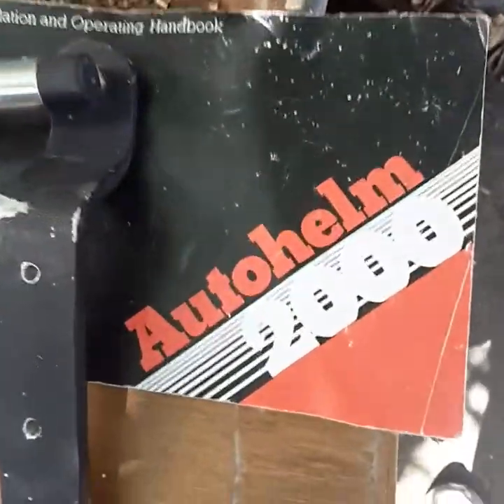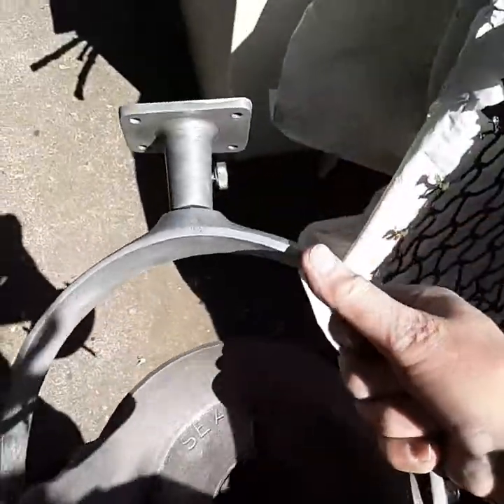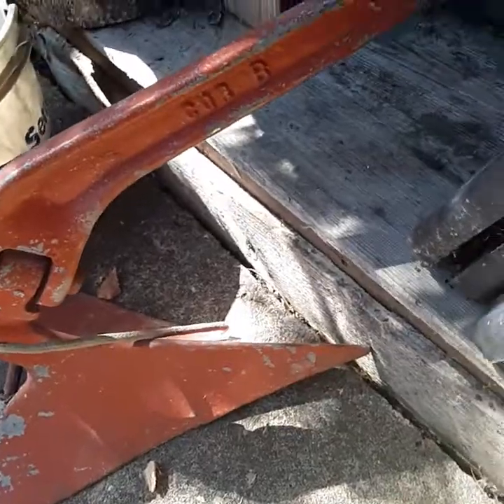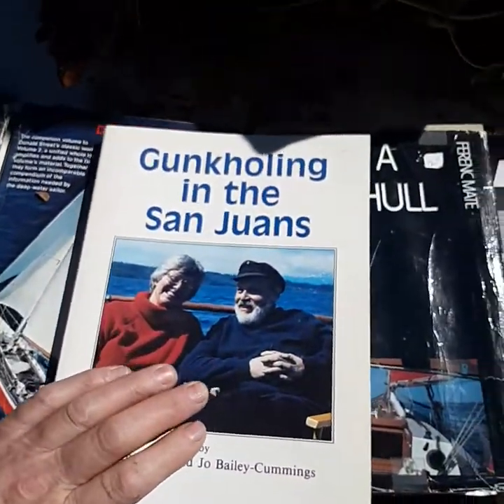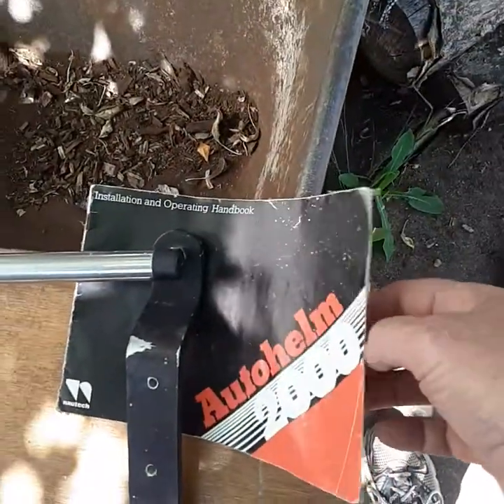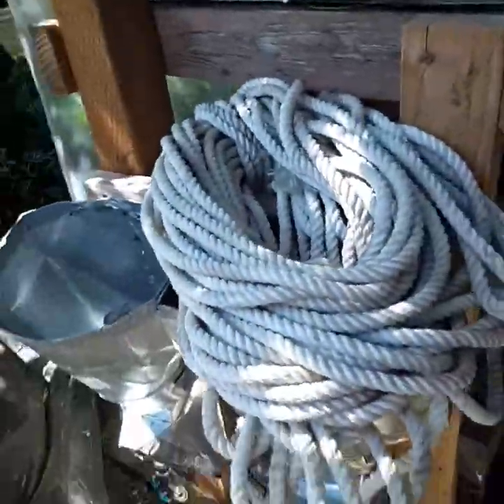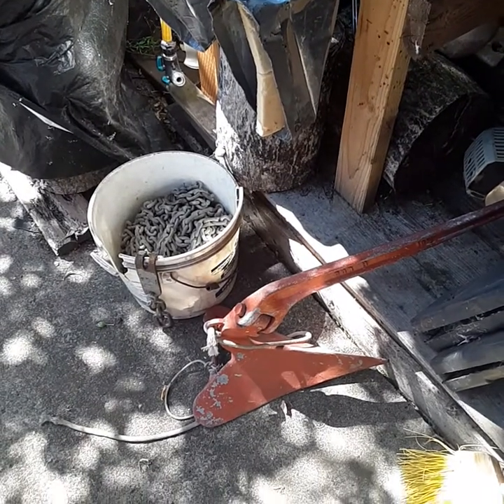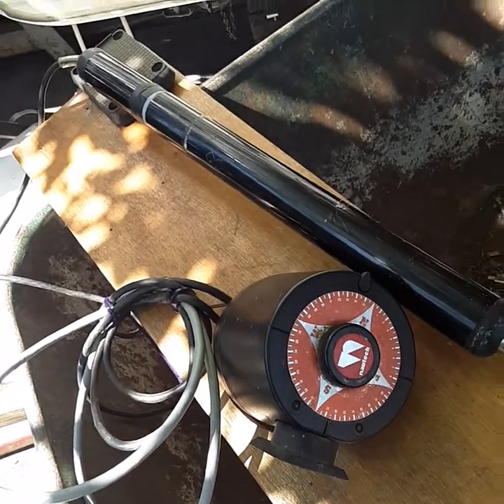Used sailboat parts: Sea Swing, QRC anchor & 75' chain, Autohelm and books! What a great haul. Luger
I have definitely been scouring Craigslist and Facebook Marketplace to pull together all the materials that I need for the boat.

This kind fella, Dan (who I actually bought a Kedge anchor from here a few weeks ago) actually listed some of these items recently...

Even though it's about 95 degrees on a hot day nearly Summer, I decided to spend the gas money and take a drive down to Cottage Grove to see him. It was absolutely worth the time and the drive.

Such a nice and accommodating man, he wants this gear to be used. I'm the right gal for that! I truly enjoyed all my conversations with him.

I really wasn't looking for another anchor cuz I have anchors pretty well-sorted  but I love these CQR anchors and I definitely would like one on the boat...

Now I've got a 22 pounder which will be ideal with my 33lb Bruce. No matter where I go I should be able to hold the boat there, if that's what I desire. Plus the Kedge and Spade.

I'm super stoked to find an Autohelm, so that I have the means to control the tiller while I'm under way. I know this is not the final electronics that I want to put on the boat for steerage, but it is a good beginning.

Captain Q has a YouTube channel that displays many different sailboats for sale. And Captain Q absolutely loves the Sea Swings!

Every year I have watched him go into a boat listed forsake, with a Sea Swing and he always raves about how amazing they are!

It's basically a Coleman propane stove underneath a gibbled aluminum housing, so that your meal or your coffee, always stays level no matter the orientation of the boat.

Kind of nice to have a warm meal or a warm cup of brew, when you're underway and this will allow me to warm up food and not have to stand around and manage it.

Of course I'm going to rebuild the unit and put all new seals in it.

It will be fully tested and functional prior to being put aboard the boat.

With my mechanical abilities and my sense of safety, nothing is getting aboard this boat that is a threat to our existence.

So today was a good day for a few new items on the boat as well as some pretty cool books that will be reference material aboard for many years to come.

I always loved positive feedback and good ideas on how I can build his boat out better. If you have a good idea or a positive sense of feedback; it's great to hear from you.

My best work to date.

501c3 nonprofit

30' Luger Voyager Adventurer sailboat at DiveGirlDebsSailingAdventures.

Welcome aboard,
where Lyme Disease patients, families and caretakers: come to relax. Handicapped friendly.

World educators of Live Bee Venom Therapy. We lead Lyme treatment with BVT, person coaching is our specialty.

Think about becoming Lyme Disease aware. Your government and your medical community will not perform this for you. So let's not be reliant on them.